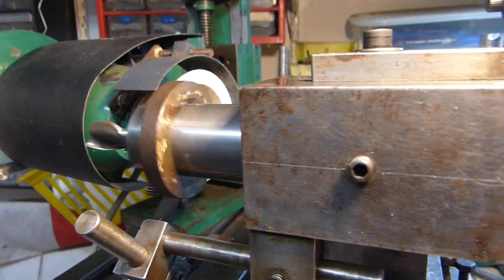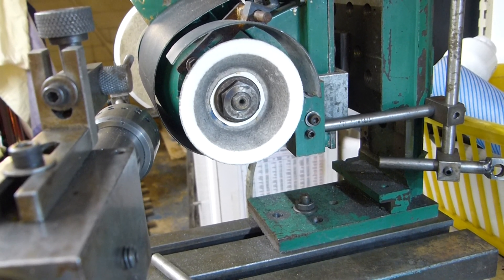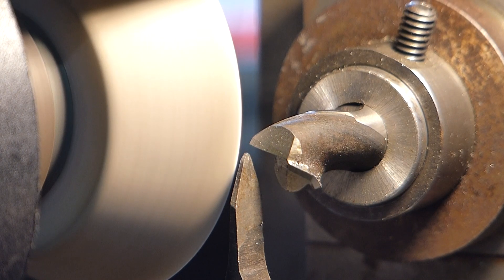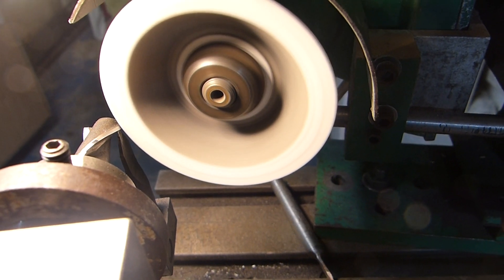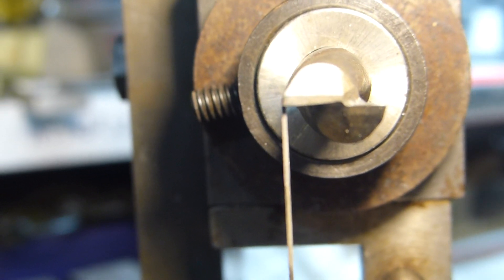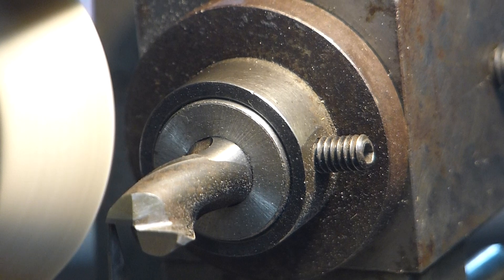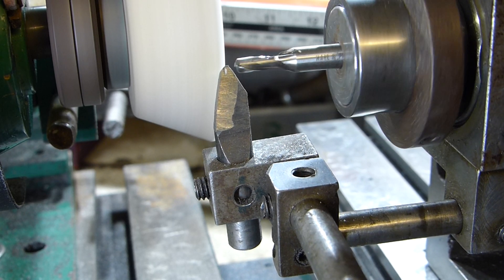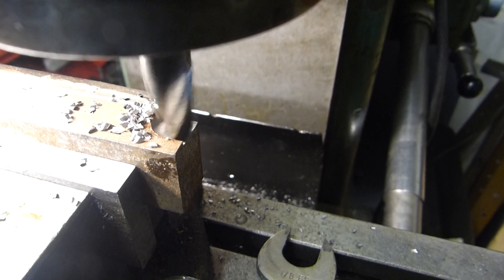Slot Drill Reegrind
slot drill.tool and cutter grinding.grinding endmills.
Continuation of regrinding milling cutters,this shows my own method of regrinding slot drills on the outside diameter and end teeth.